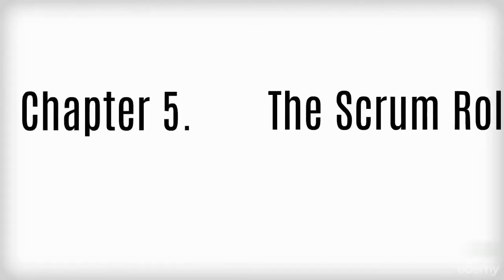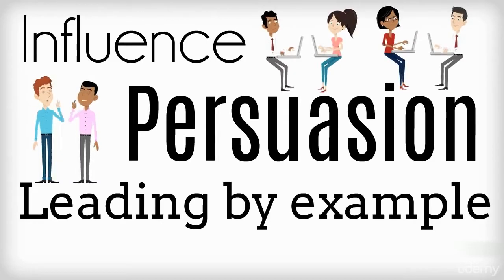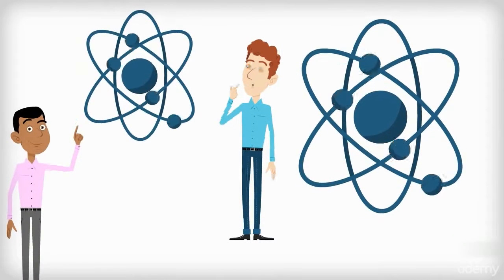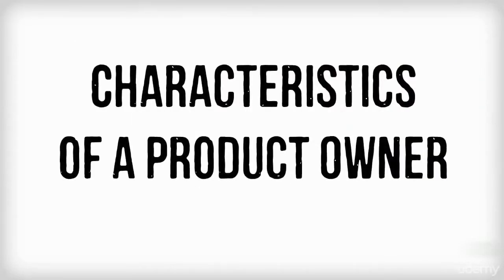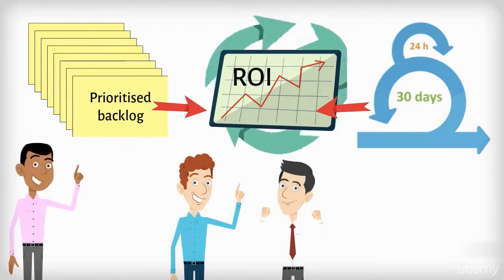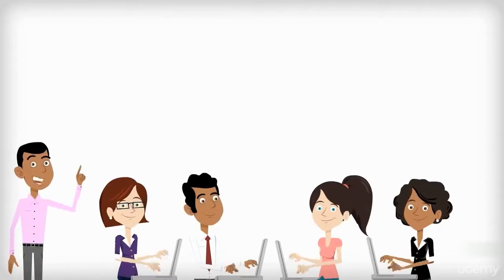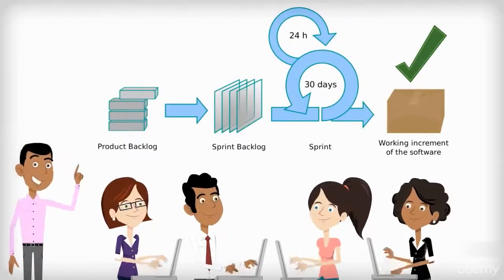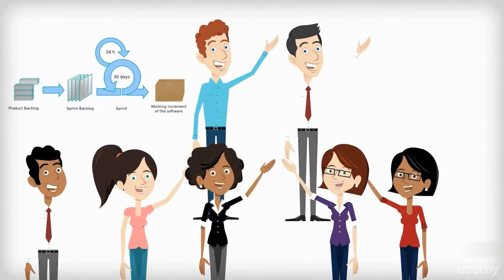Agile Project Management | 4 Scrum Roles Understaning characters of scrum roles